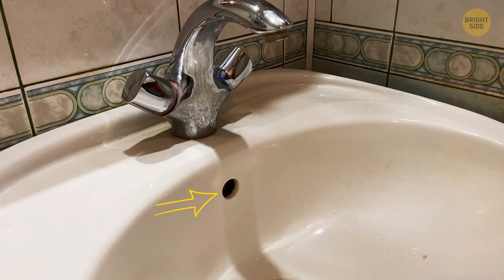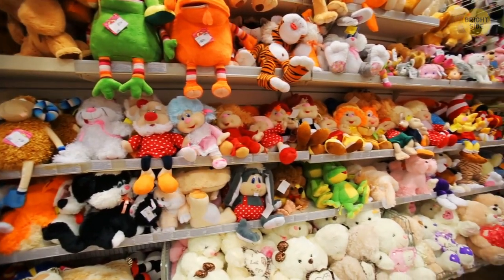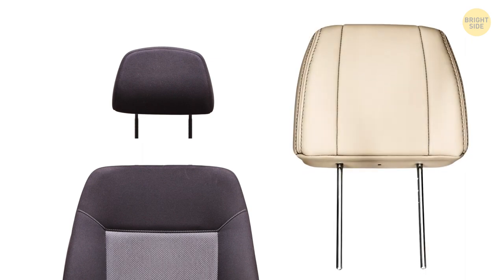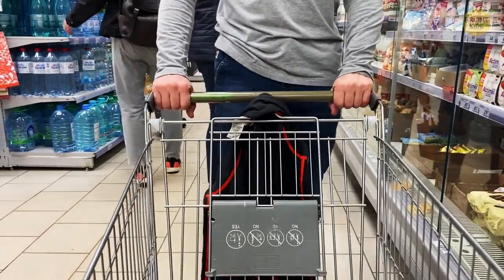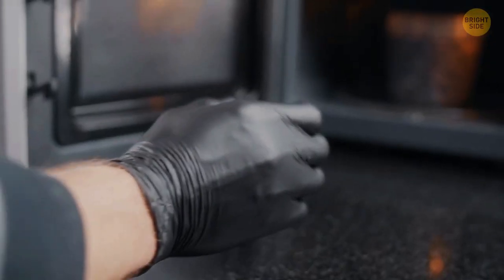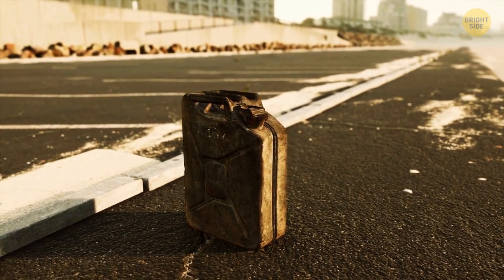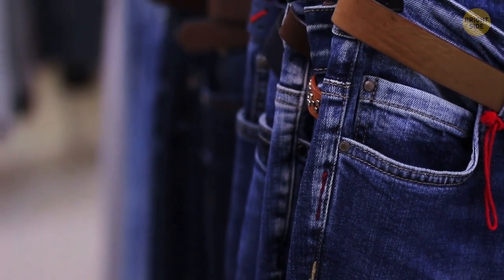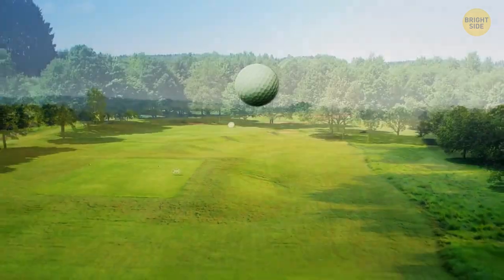27 Secret Details Make You Think Your Life Was a Lie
Every single object around you has some meaning and purpose. Be it a tiny hole on your bathroom sink or a loop on your sneaker. What’s the purpose of those little objects we very often fail to notice at first sight? In this video I’m gonna unveil 27 secret details hidden in everyday objects. Get ready to be surprised 27+ times!